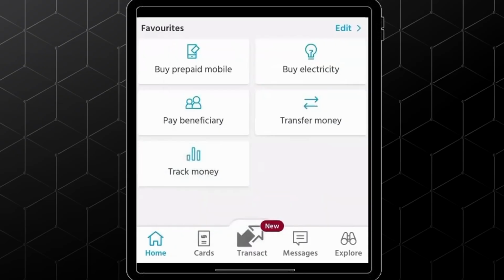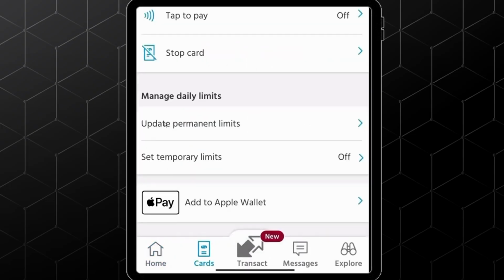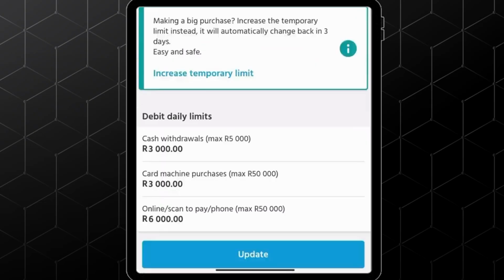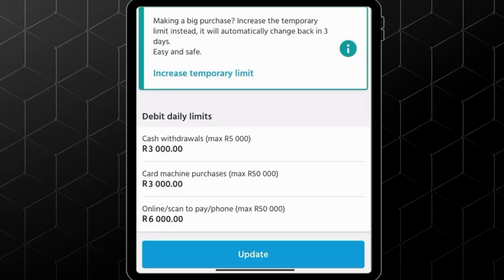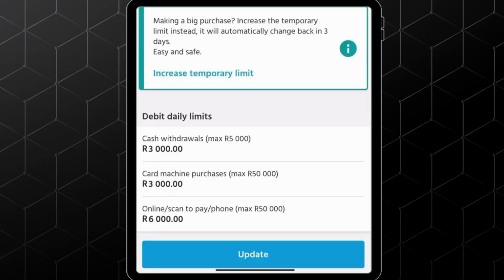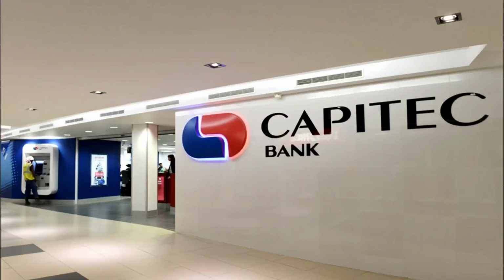How to Change Your Daily Limit on Capitec App (2026) ✅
Want to change your daily limit on the Capitec app in 2026? In this video, I’ll show you step by step how to adjust your withdrawal and transaction limits safely. You’ll learn how to navigate the app, select your preferred limits, and confirm the changes so you can manage your account according to your needs. This guide is perfect for Capitec users who want more control over their spending and banking limits.